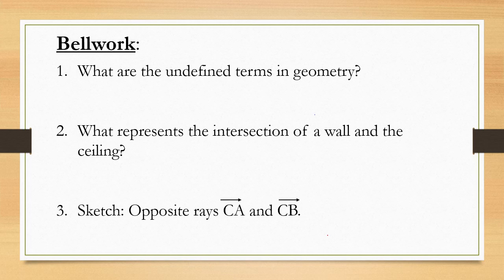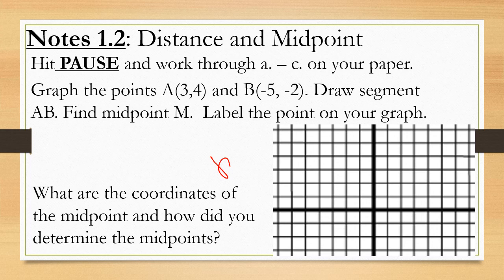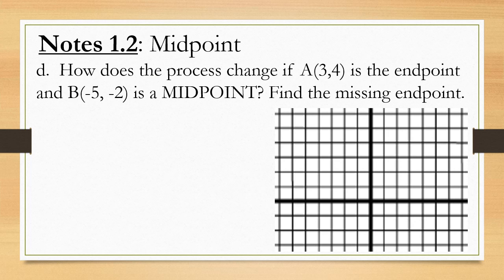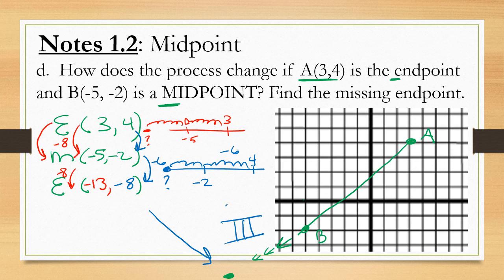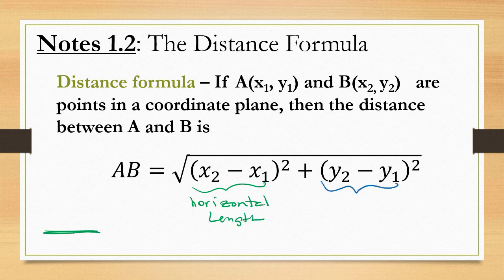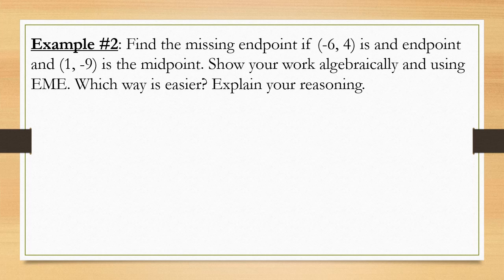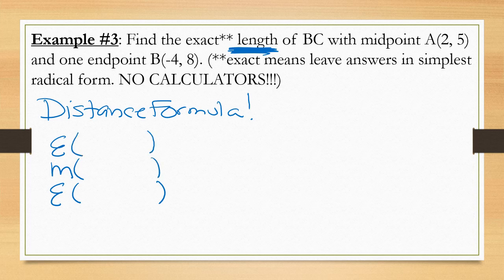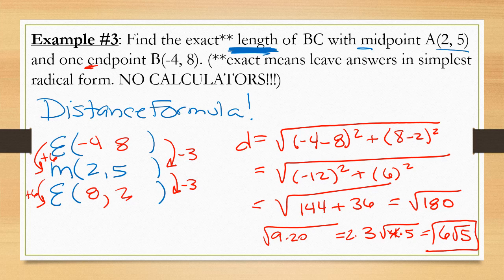1 2 VIDEO Midpoint and Distance Judy